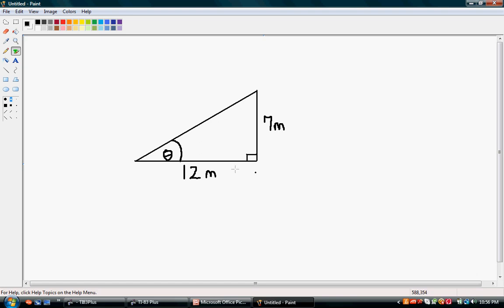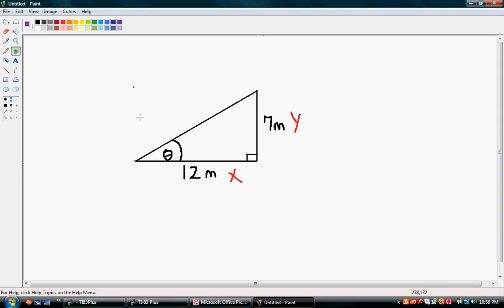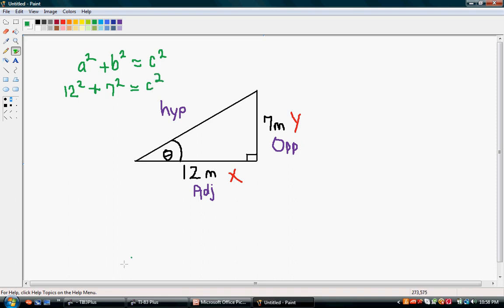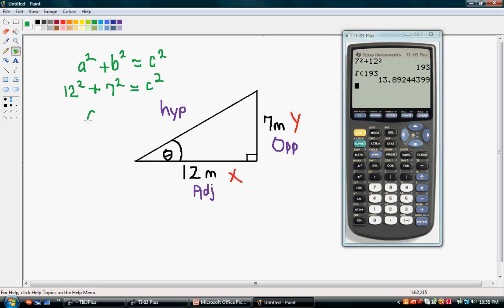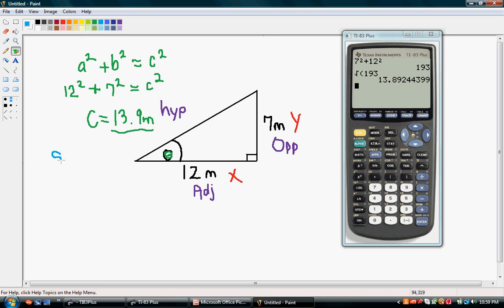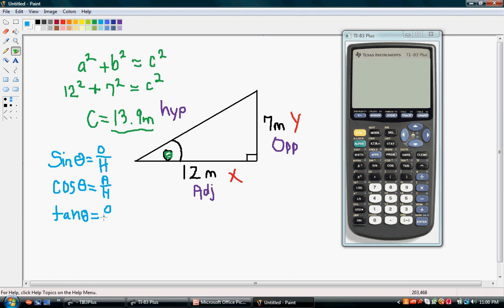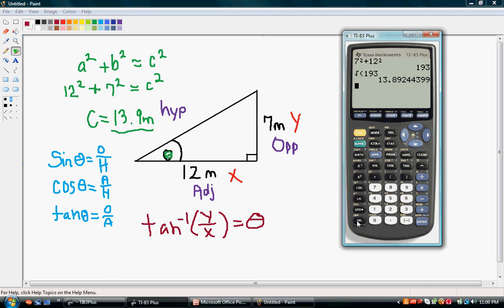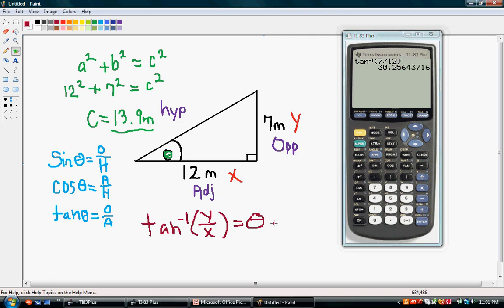Trig Tutorial.avi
View this if you need help finding the hypotenuse and the angle of a right triangle, given the other sides.